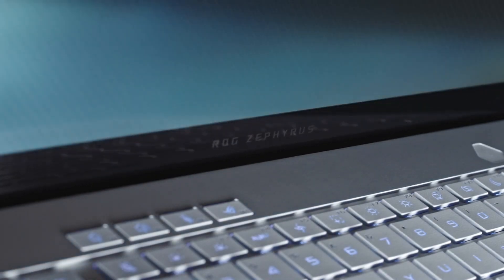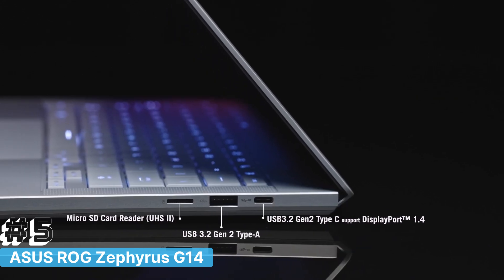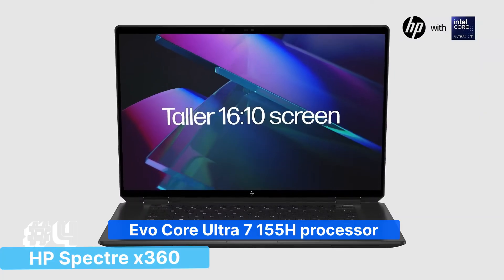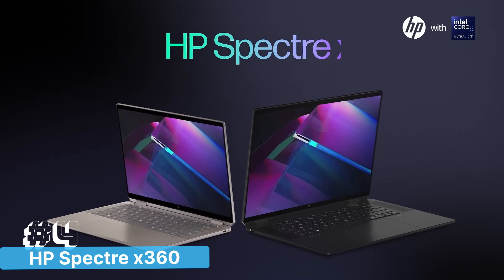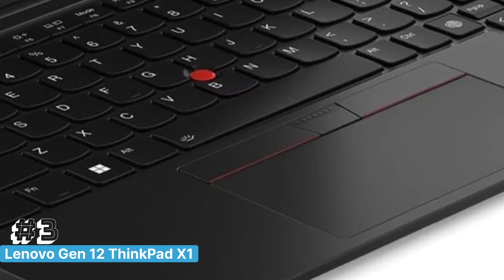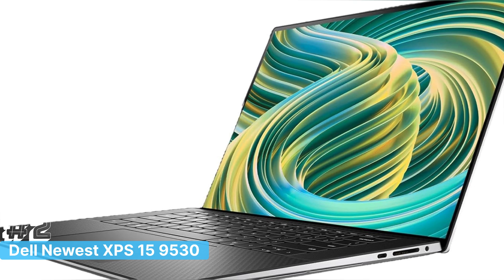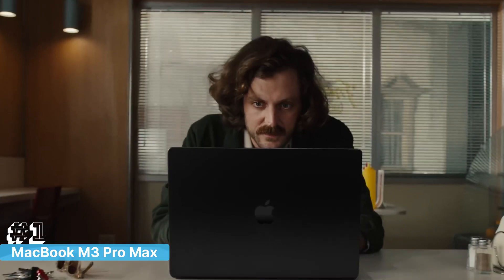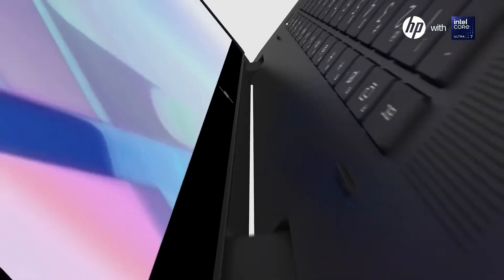TOP 5 Best Laptops for Programming 2024 Speed, Power, and Efficiency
Amazon US LINK to Best Laptops for Programming 2024 We listed in this video
► 5 ASUS ROG Zephyrus G14
► 4 HP Spectre x360 2-in-1 Laptop,
► 3 Lenovo Gen 12 ThinkPad X1
► 2 Dell 2024 Newest XPS 15
► 1 MacBook Pro Laptop M3 Pro

Looking for the perfect laptop to power your coding journey in 2024? In this video, we dive deep into the best laptops for programming, focusing on models that offer top-notch speed, power, and efficiency. Whether you're into software development, coding, or even gaming, these laptops are designed to handle it all. We'll explore the best laptops for coding and programming, discuss good options for software development, and highlight models that seamlessly balance coding and gaming performance.

00:00 Intro
00:36 [5] ASUS ROG Zephyrus G14
02:24 [4] HP Spectre x360
03:41 [3] ThinkPad X1
06:00 [2] Newest XPS 15
07:15 [1] MacBook Pro m3
09:07 Outro